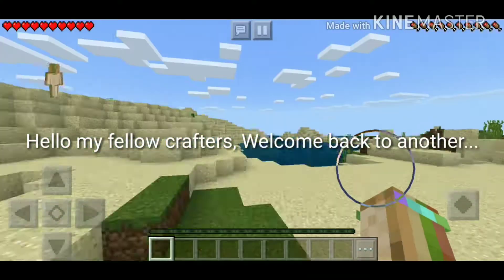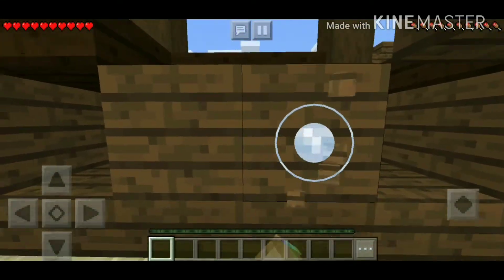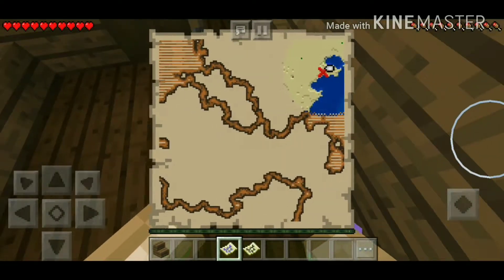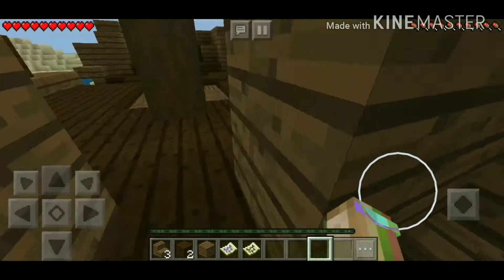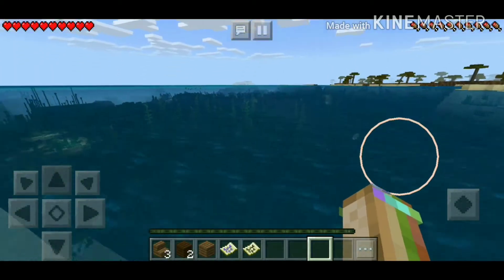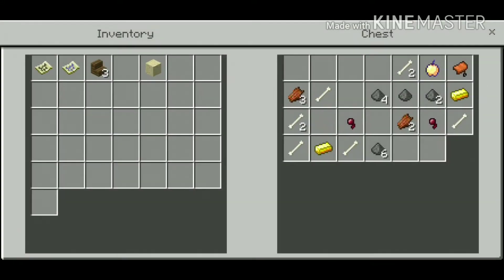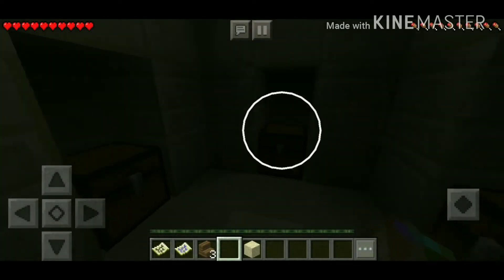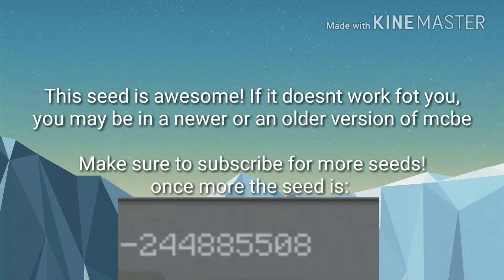ABOVE GROUND SHIPWRECK! MC SEED! TWO DESERT TEMPLES! CORAL REEF AND ABOVE GROUND TREASURE!!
The coolest seed in minecraft history.